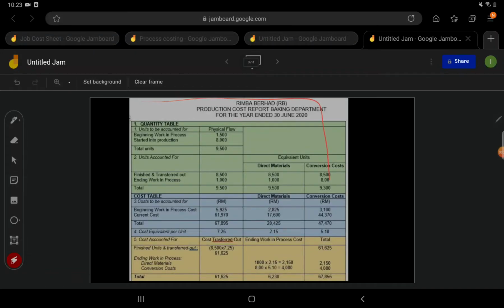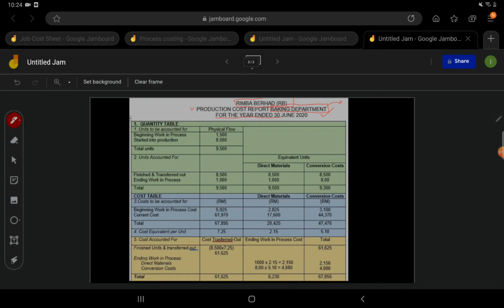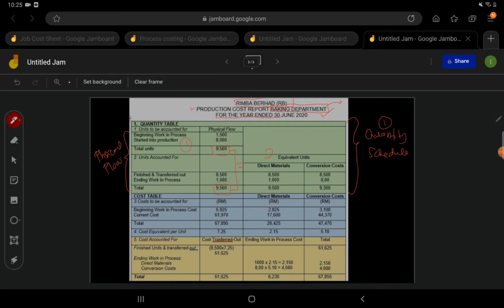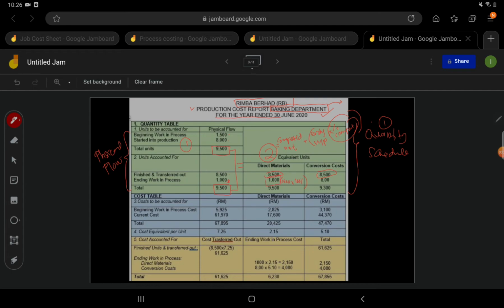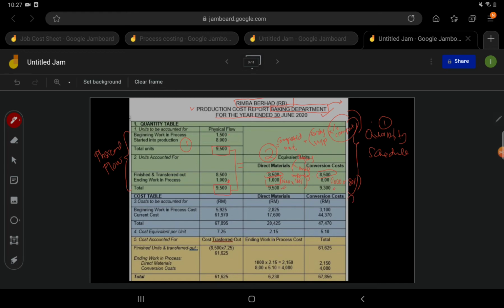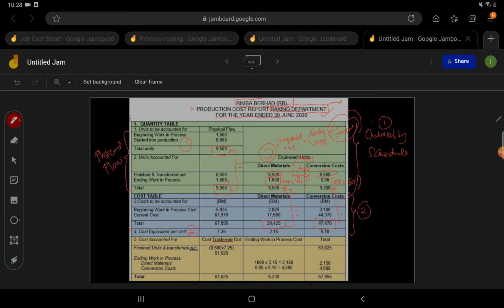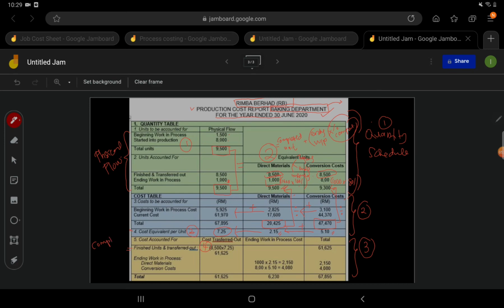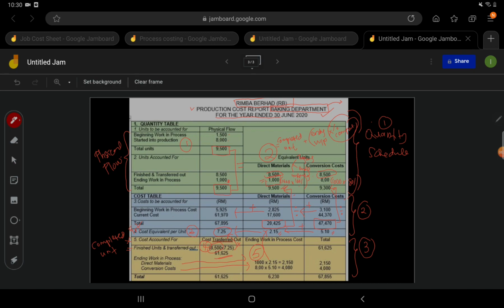EXAMPLE OF PRODUCTION COST REPORT (first department)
Let's prepare Production Cost Report!!